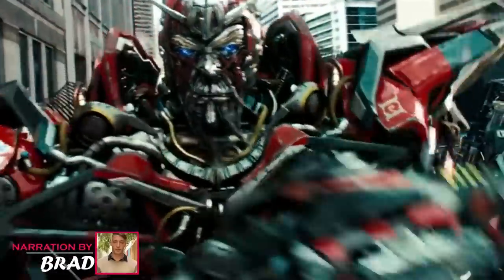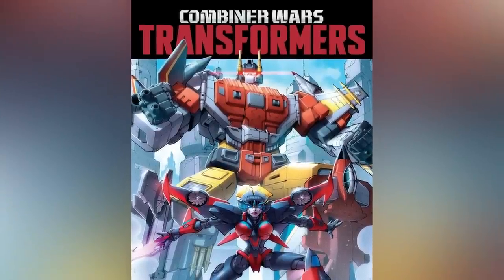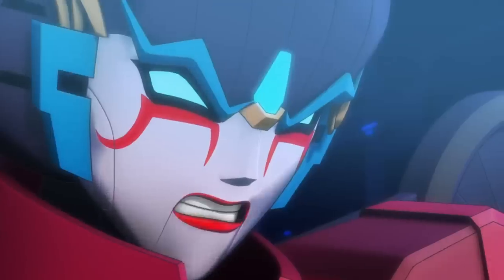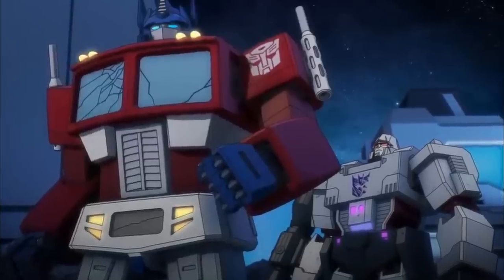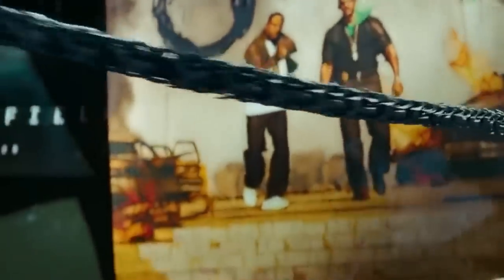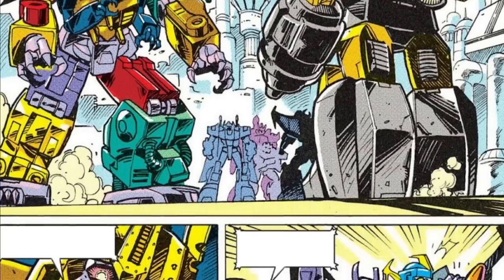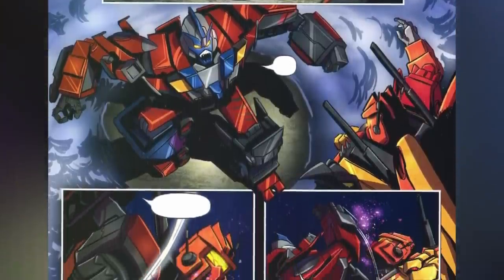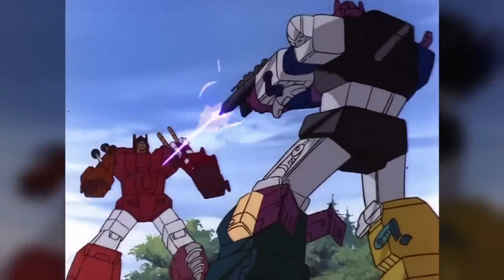Combiners Origins - The Giant Mecha Beasts Formed By Combination Of Multiple Transformers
Combiners Origins - The Massive Mecha Beasts Formed By Combination Of  Multiple Transformers